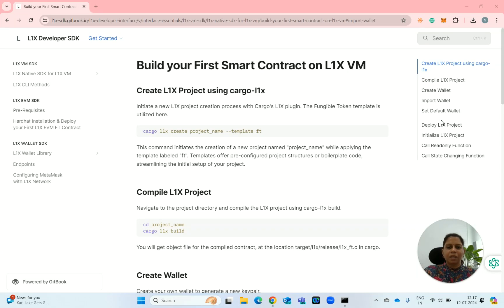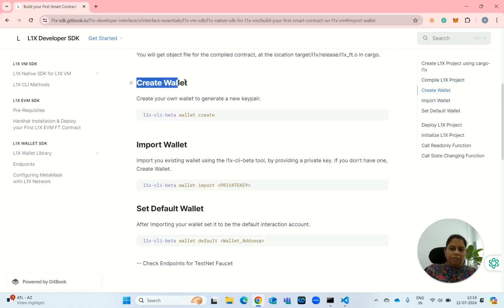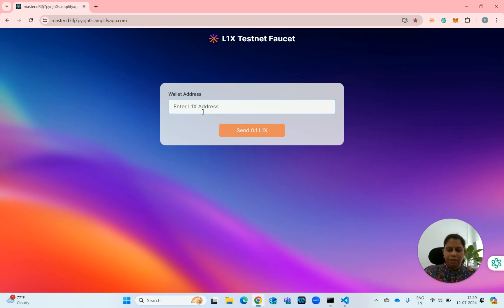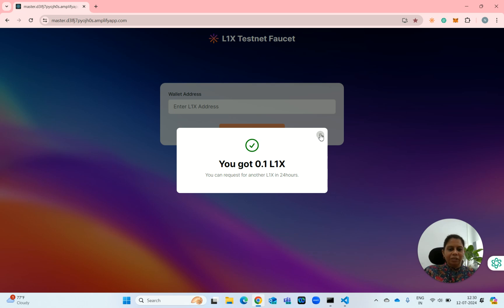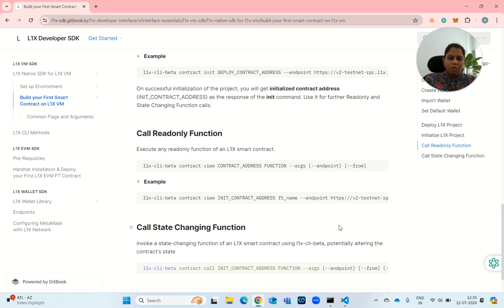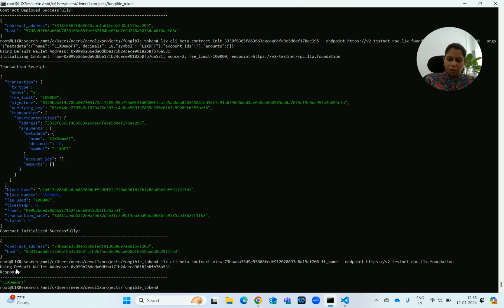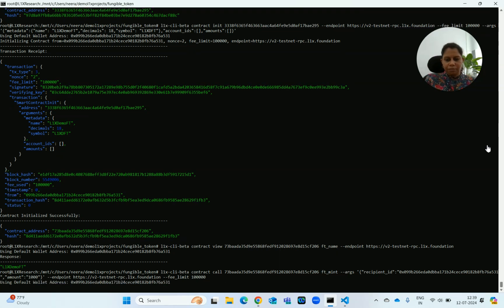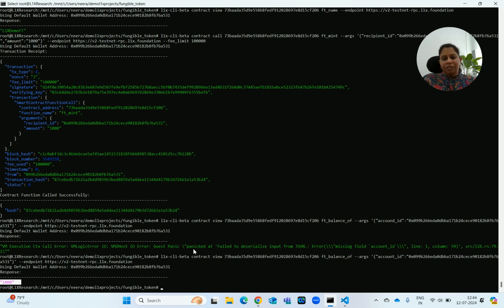L1X Contract Development II. Deploy your First L1X VM Contract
Join me as we build our first smart contract on L1XVM! In this video, we'll create a fungible token project, compile, deploy, and initialise it. We'll also execute Read-Only and State-Changing Function Calls, create a wallet, and fund it through the Testnet Faucet. Follow these steps to build your first smart contract seamlessly!

Chapters
00:00 Introduction
00:17 Create FT Project
01:52 Compile Project
03:36 Create Wallet
04:24 Fund Wallet through Testnet Faucet
05:25 Check Wallet Balance
06:58 Deploy Project
08:17 Initialize Project
10:13 Read Only Function Call
10:47 State Changing Function Call
11:00 Common Flags And Arguments
15:11 Confirm State Changing Function Call